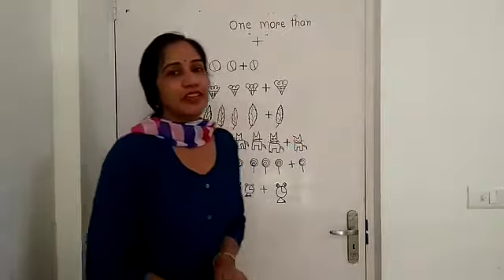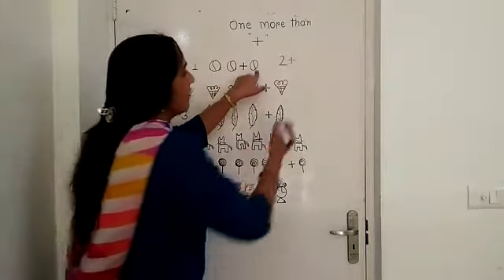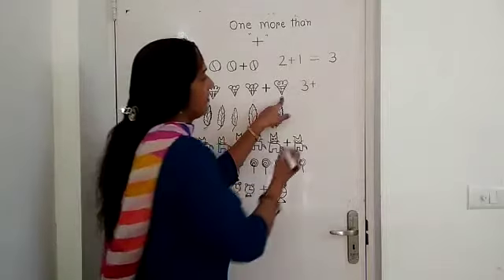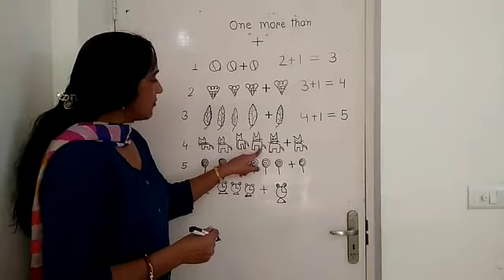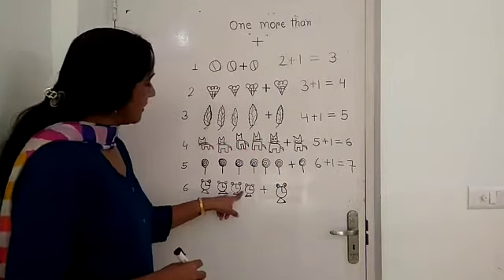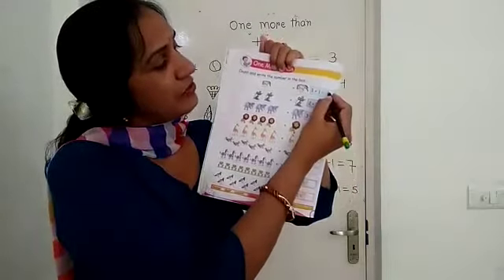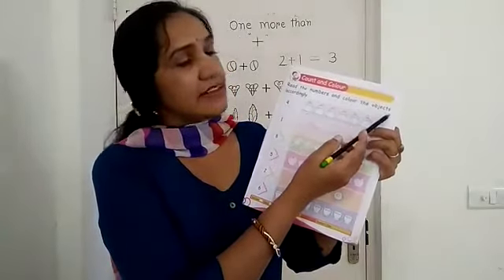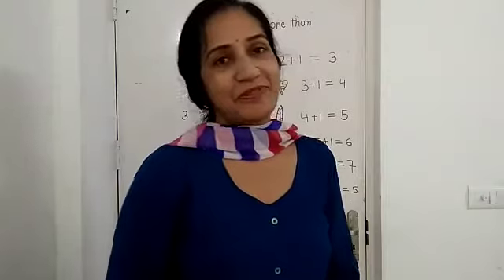U.K.G - Maths - One more Than